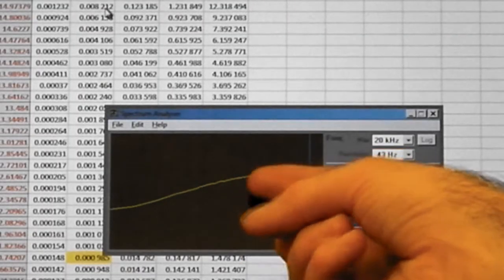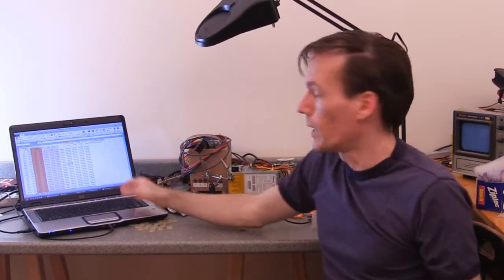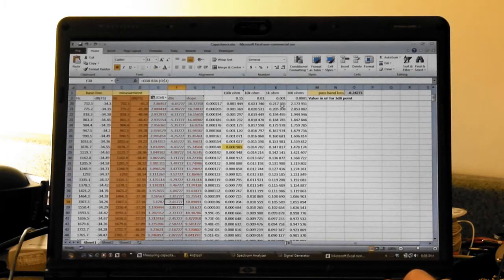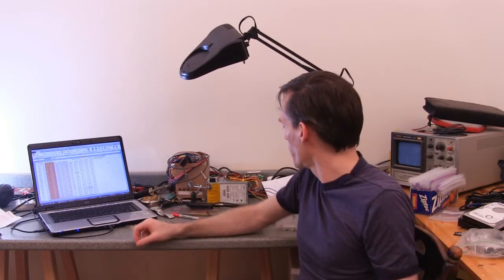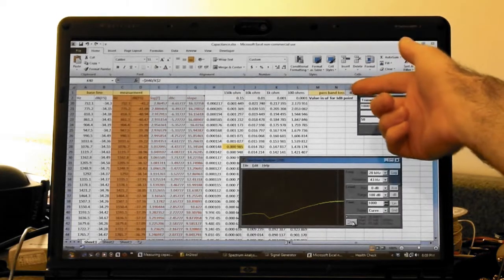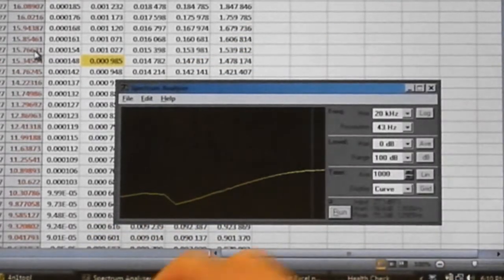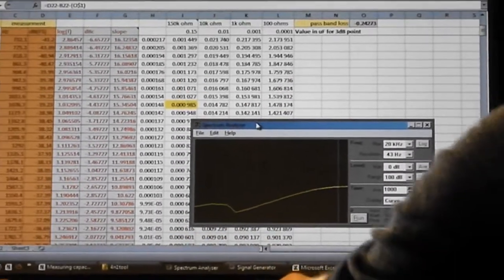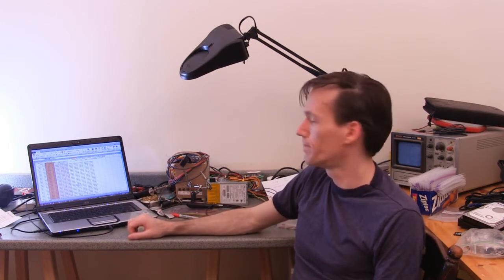Measuring Capacitance using White Noise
How to use a sound card to test unknown capacitors